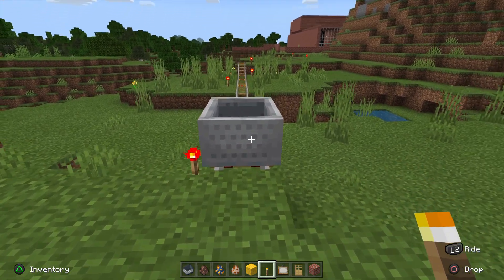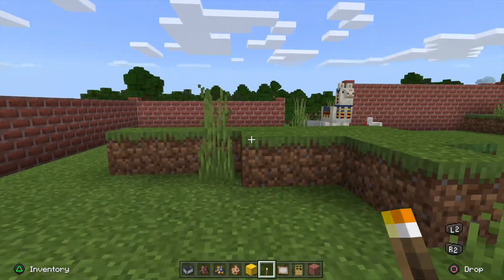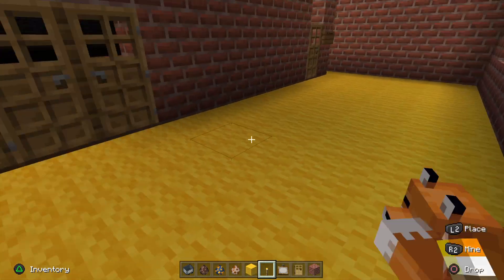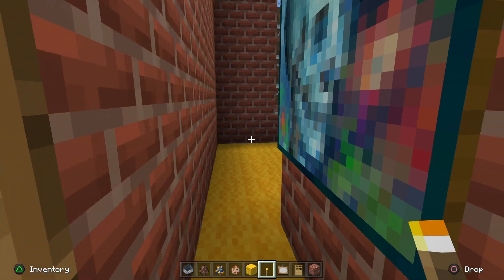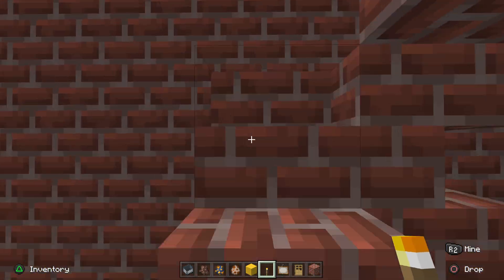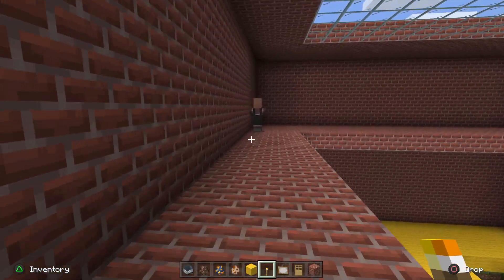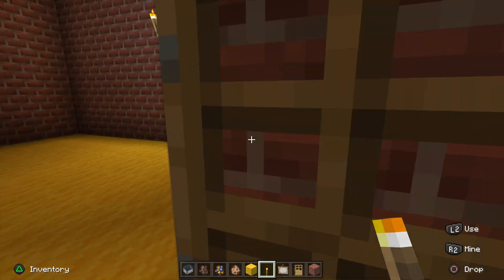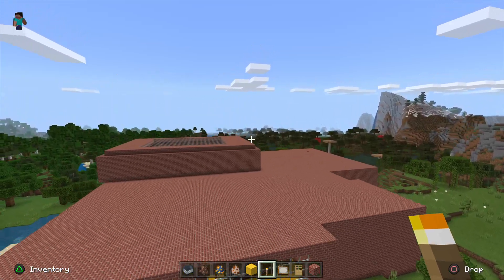I Built My School in Minecraft!!!